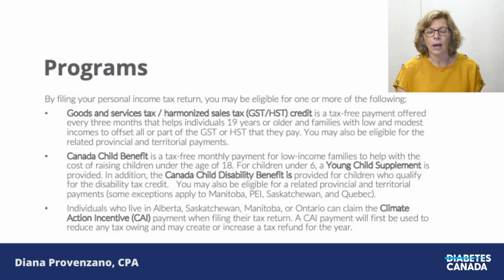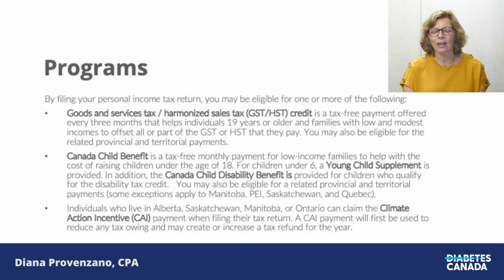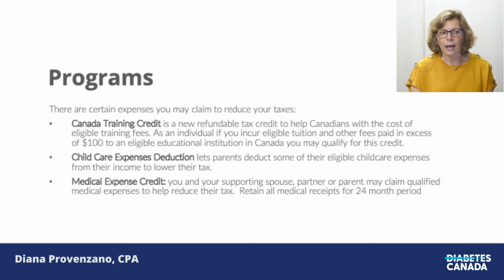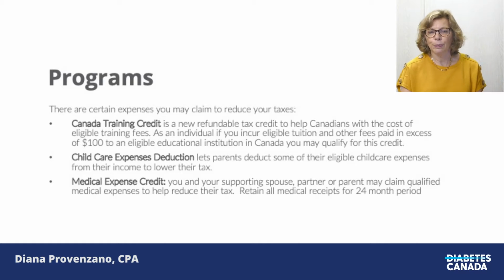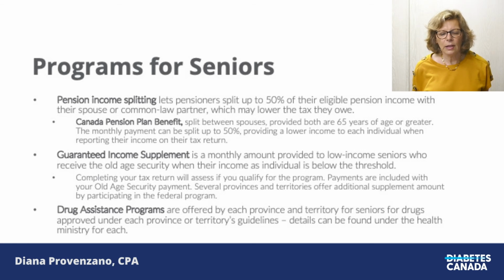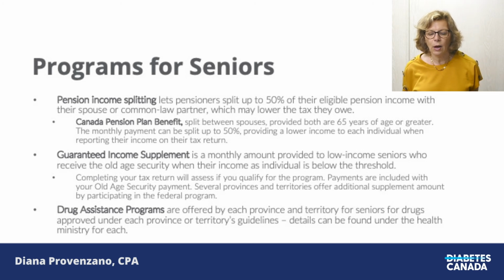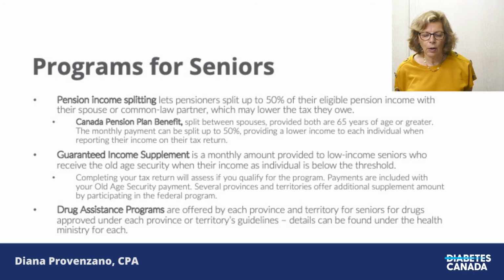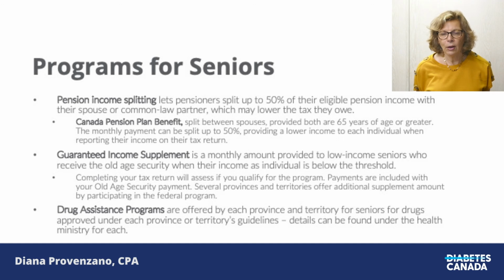Financial Assistance | Ask the Experts from Diabetes Canada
Check out our last episode of Ask the Experts to find out answers to your diabetes questions. This episode concerns financial assistance for people impacted by diabetes.

​Questions:
What federal & provincial programs could provide me with financial assistance? (Diana Provenzano, CPA) (0:05)

I have diabetes and recently lost my job. How can I get insurance to cover extra medical expenses? (Kevin Dorse, Vice President, Canadian Life & Health Insurance Association) (7:42)